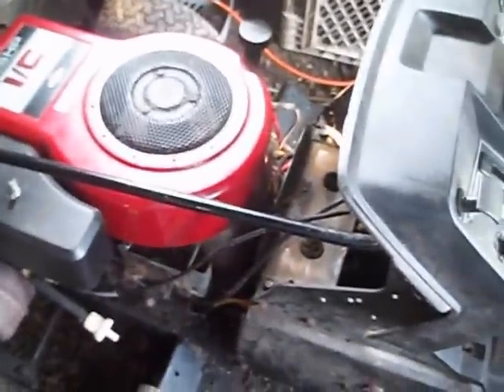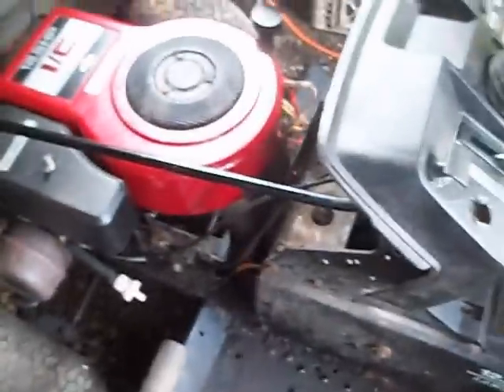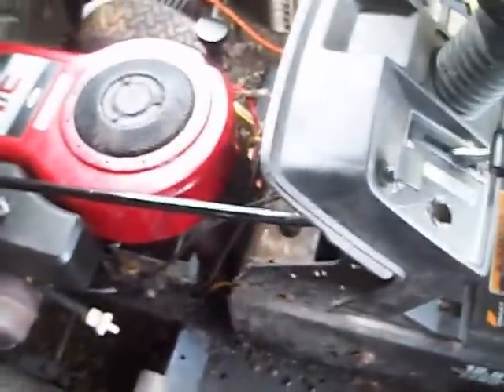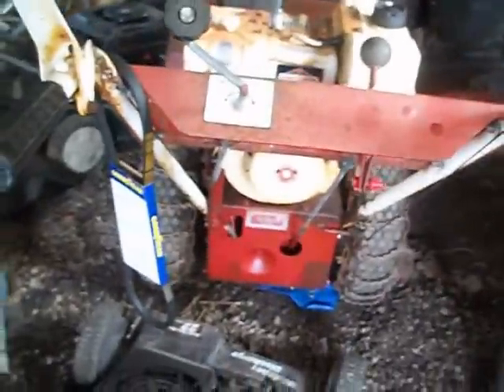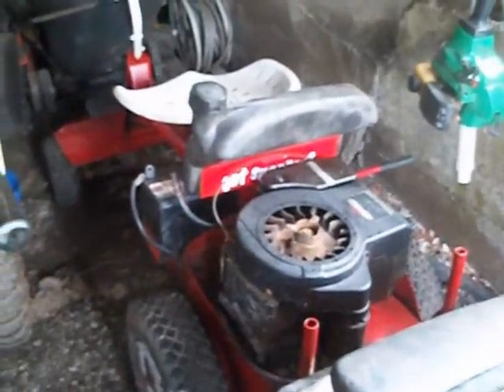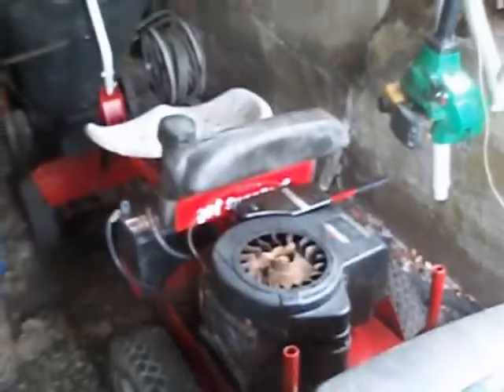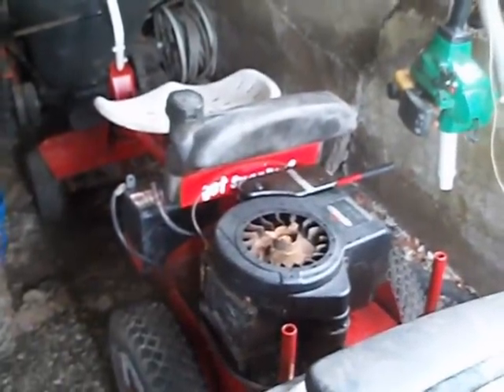1994 12.5 Briggs IC running with out gas tank my 99 yardmachines needs belts done soon.